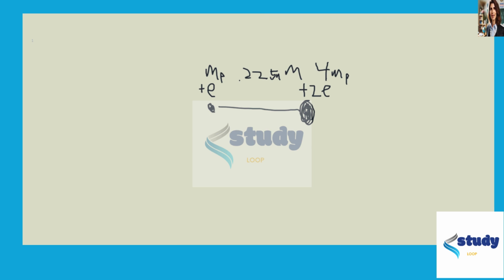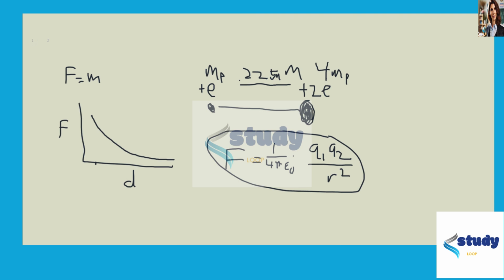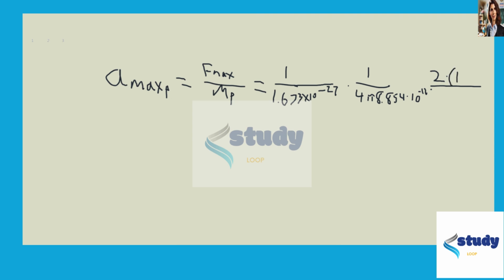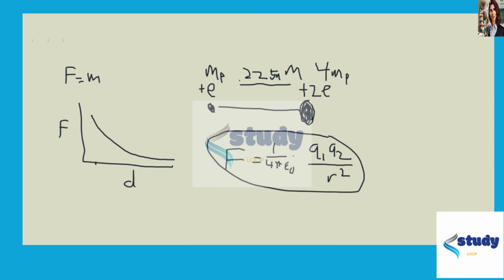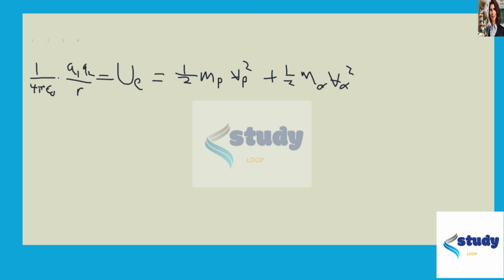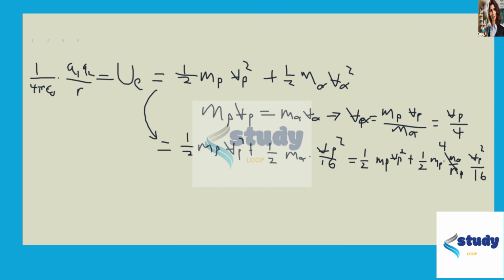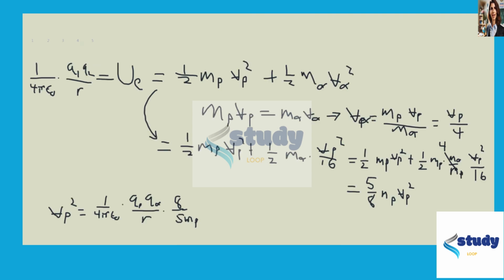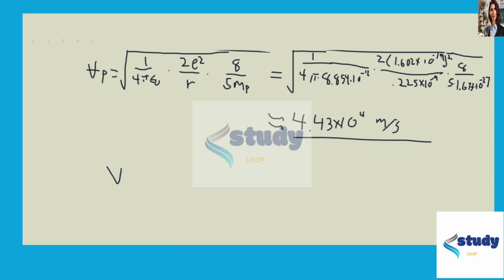A proton and an alpha particle are released from rest when they are 0 225 nm apart The alpha partic